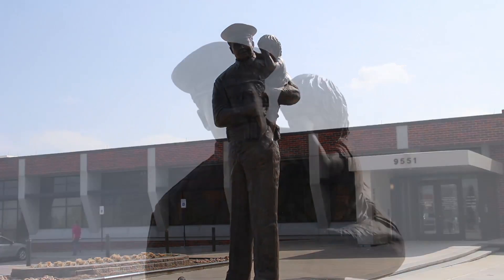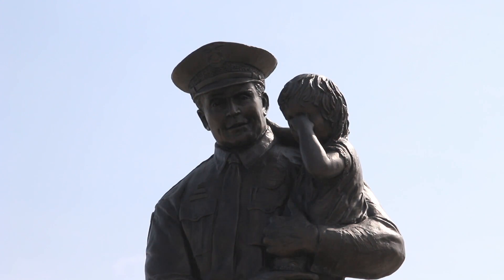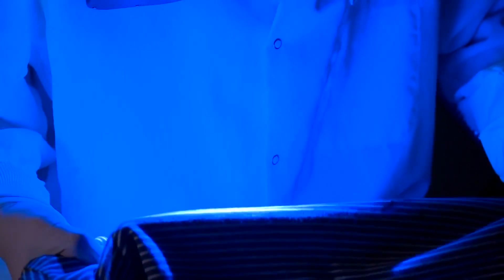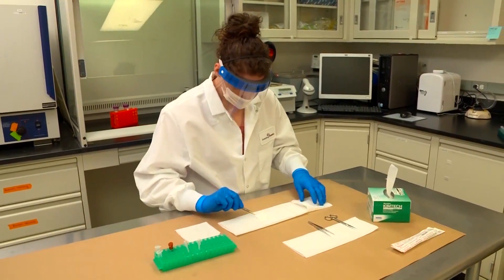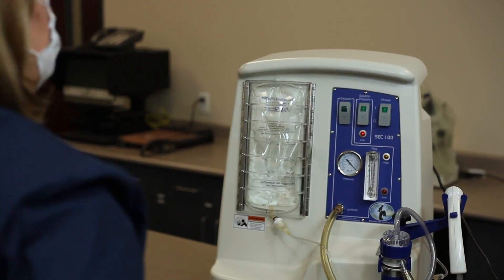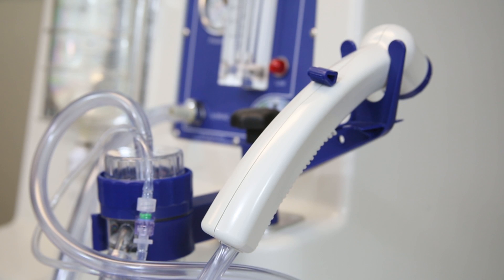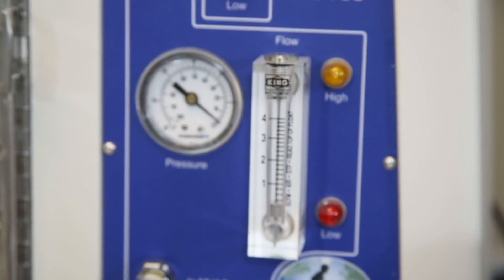Cold Case Homicide - Detective and CSI Team Use M-Vac System For DNA Collection | Wet Vacuum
Cold cases are a major problem as they are a recurring drain on the resources of our law enforcement agencies and they prevent victims and their families from getting closure.  Using the M-Vac System can help to solve many of these cases by collecting DNA material where previous methods were unable to do so.

Why M-Vac

M-Vac Features: Textured, porous & rough substrate sampling Capable of sampling large surface areas Deeper surface extraction Better collection results Greater sampling and detection confidence